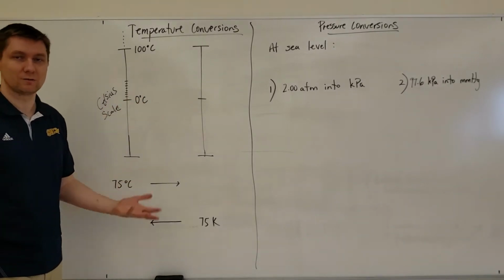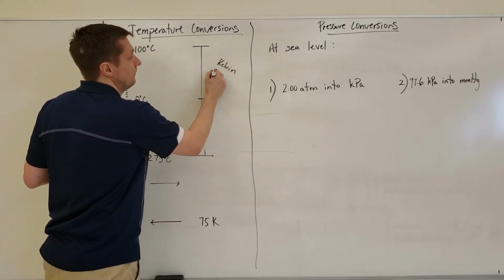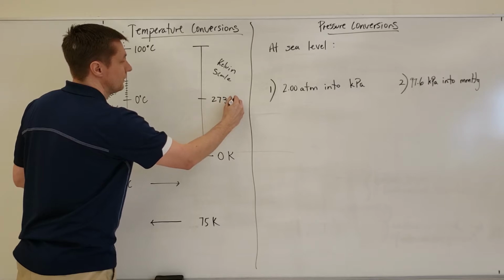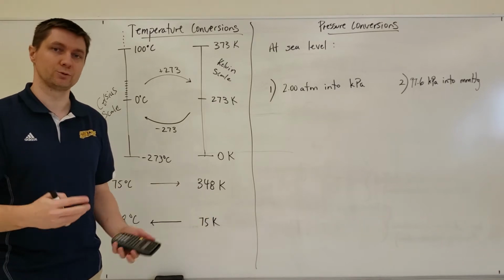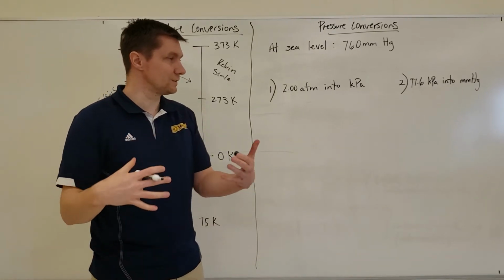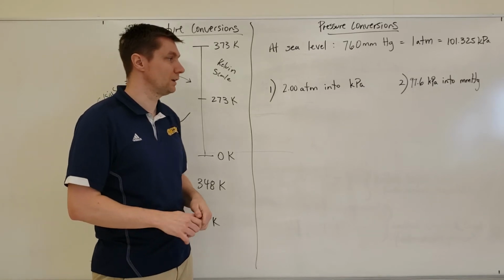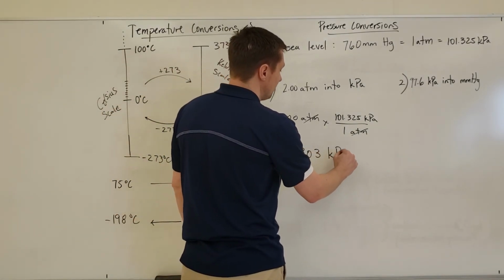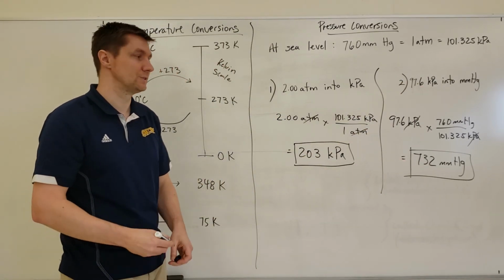Temperature and Pressure Conversions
A brief explanation of how to do conversions between the Celsius and Kelvin scales as well as converting between mm Hg, atm, and kPa.